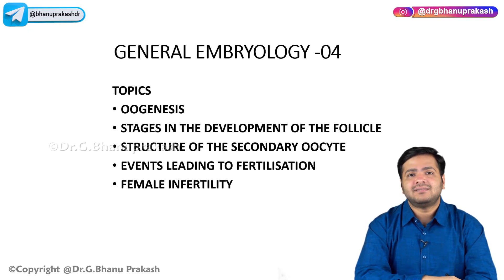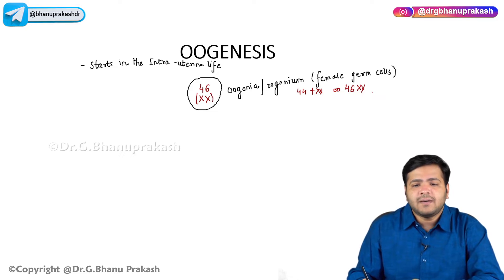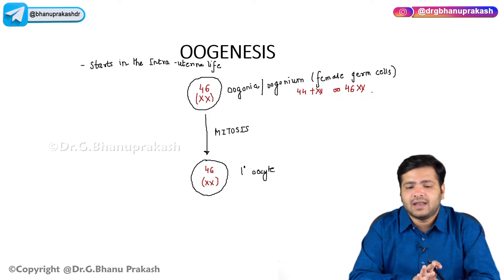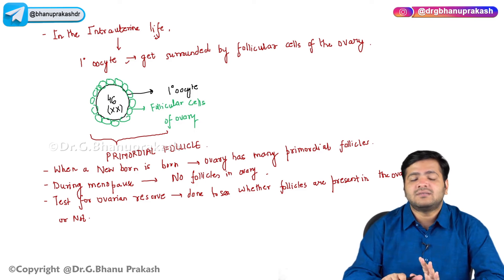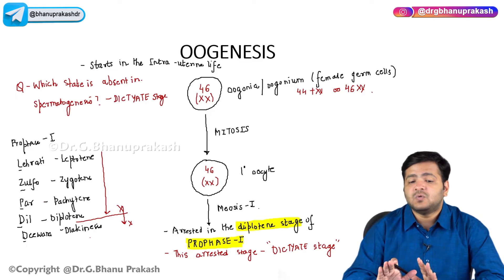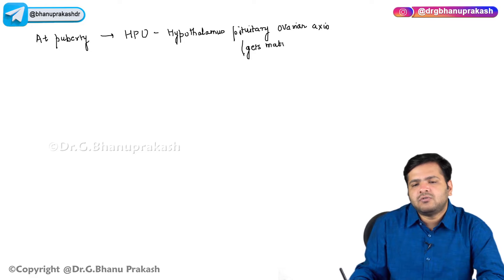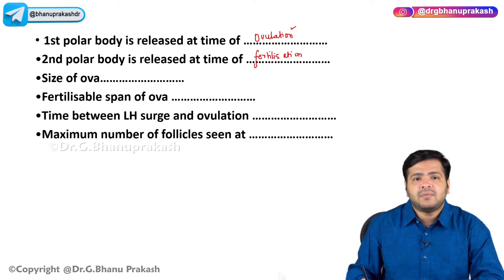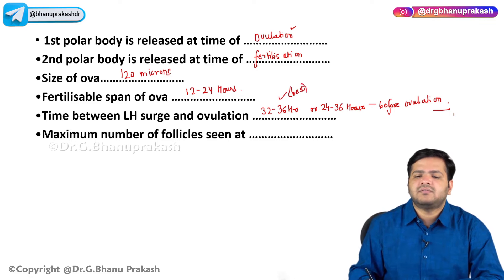4. General Embryology : Oogenesis 🥚✨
Oogenesis 🥚✨

Oogenesis is the process of egg (ovum) formation in females, occurring in the ovaries and involving several crucial stages. It begins during fetal development with the formation of primordial germ cells, which differentiate into oogonia. These oogonia proliferate through mitosis and then enter meiosis, becoming primary oocytes. Each primary oocyte is arrested in prophase I until puberty. Upon reaching puberty, during each menstrual cycle, hormonal signals stimulate the maturation of a few primary oocytes, although typically only one completes meiosis I to form a secondary oocyte and a polar body. The secondary oocyte begins meiosis II but halts in metaphase II and is ovulated. If fertilization occurs, meiosis II is completed, resulting in a mature ovum and another polar body. This intricate process ensures that the oocyte is equipped with the necessary genetic material and cytoplasmic components to support early embryonic development. Understanding oogenesis is fundamental for comprehending female reproductive physiology and the basis of various fertility treatments.